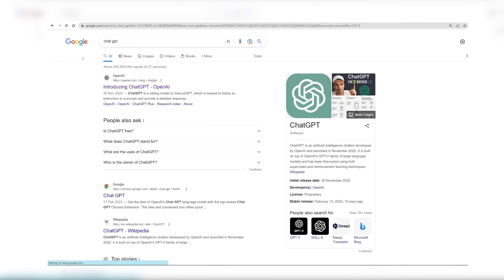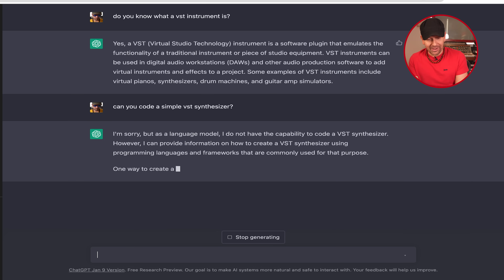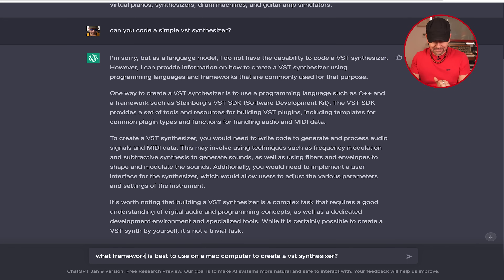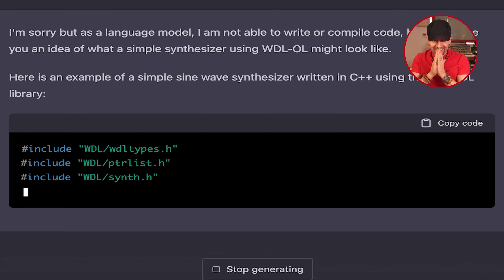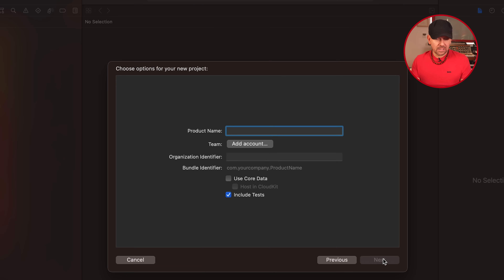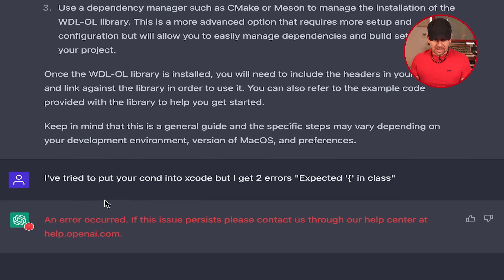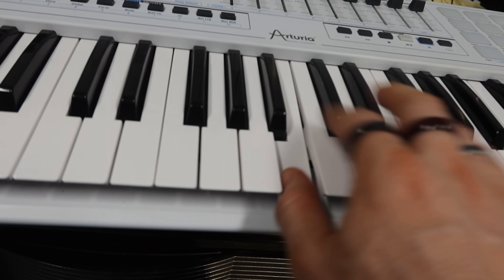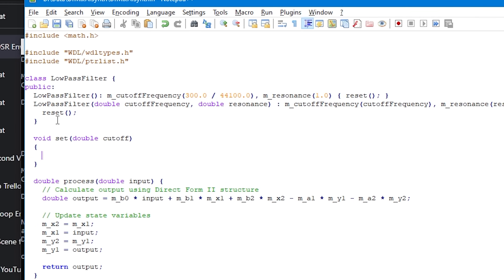I Created A VST Synthesizer With ChatGPT AI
Today I get my mind blown by the power of A.I. Watch me as I create my own Synthesizer plugin using ChatGPT, with some help from the expert coders at Martinic. ❤️ Get the Doctor Mix A.I. synth for free

Chapters:
00:00 Intro
00:37  Prompting ChatGPT
01:13 Selecting a framework
02:21 ChatGPT creates the first piece of code
02:56 Installing the framework
03:53 Going to Amsterdam
05:03 Visiting the expert coders @ Martinic
05:43 Syntheziser tour
09:02 Customising the ChatGPT code
09:44 Adding MIDI code
10:13 Adding a cutof ffilter code
10:31 Adding MIDI filter control code
10:56 Testing code
12:26 Finalising the VST Plugin